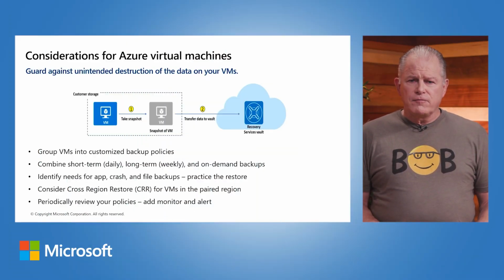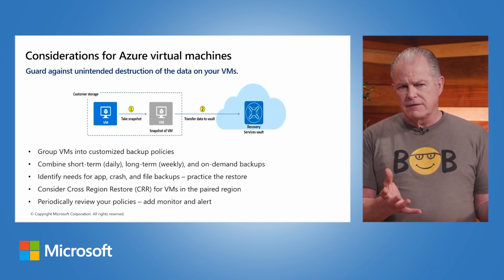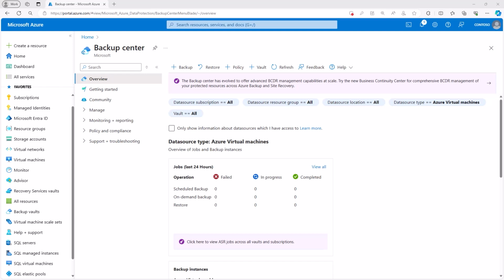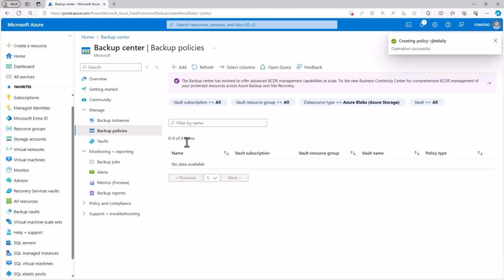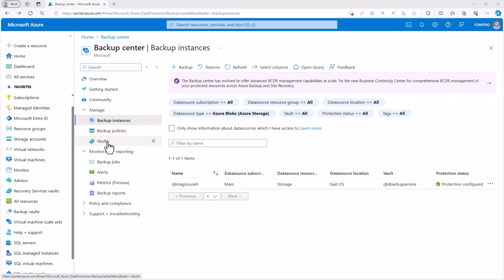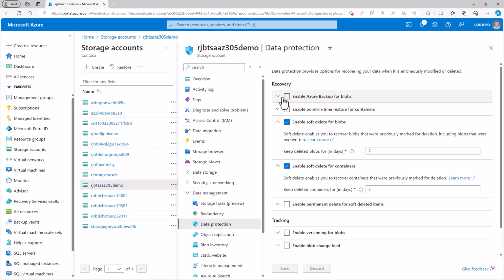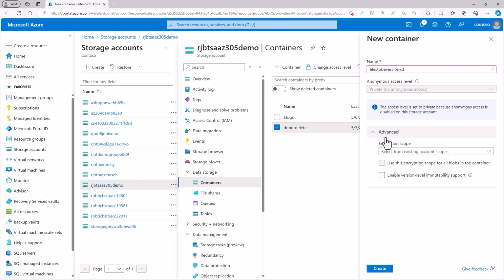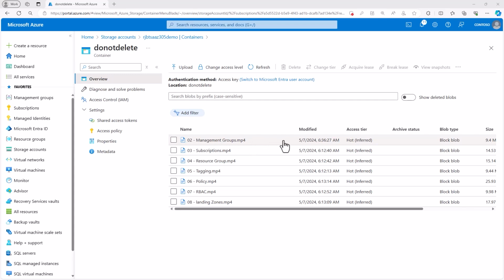Design a business continuity solution AZ-305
Azure Architects design solutions to back up and recover their data to avoid costly business interruptions. Microsoft Azure provides an end-to-end backup and disaster recovery solution to support multiple scenarios. It's easy to implement, secure, scalable, and cost-effective.